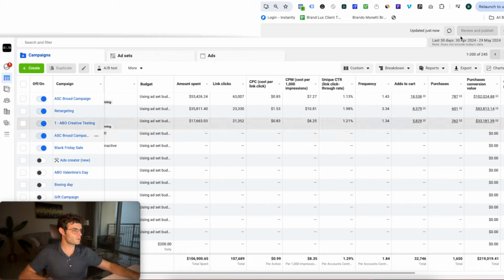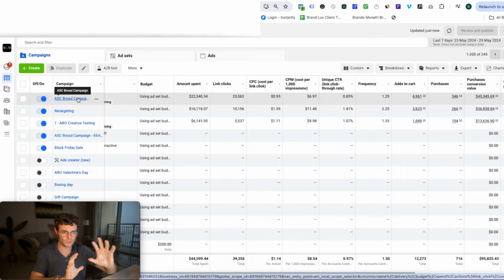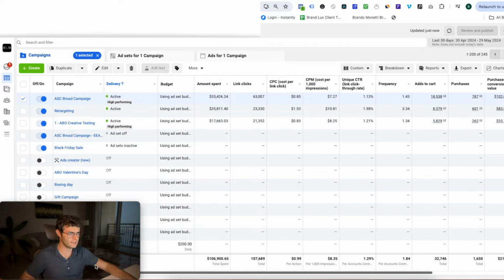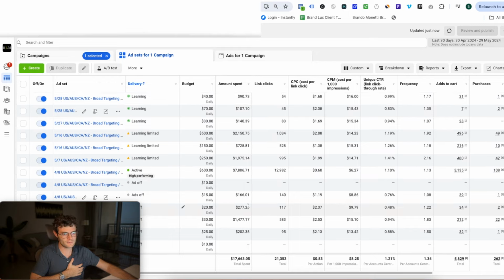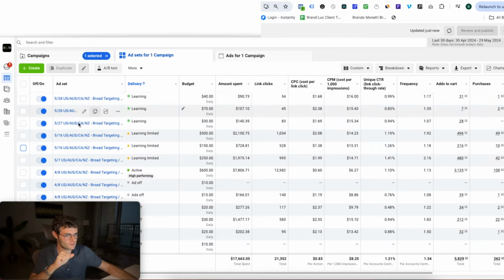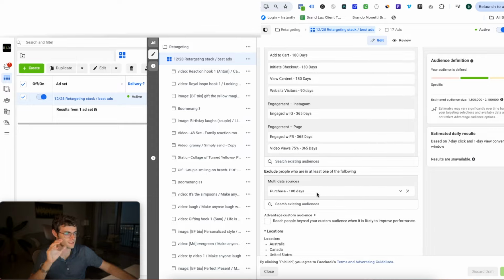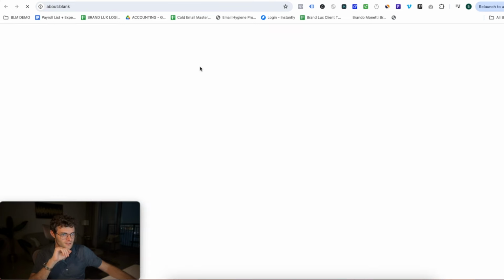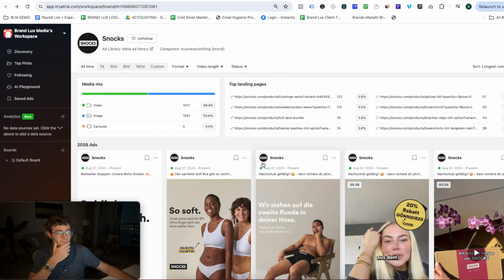$326,082 in 30 days on Shopify | Facebook Ads Strategy